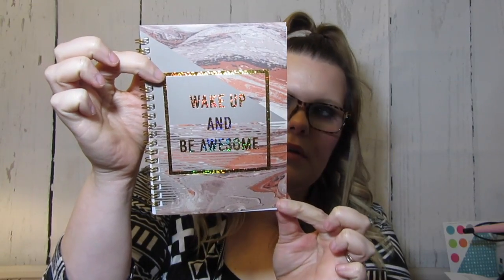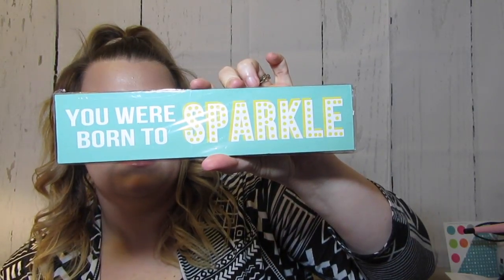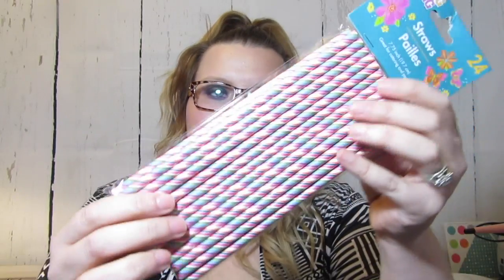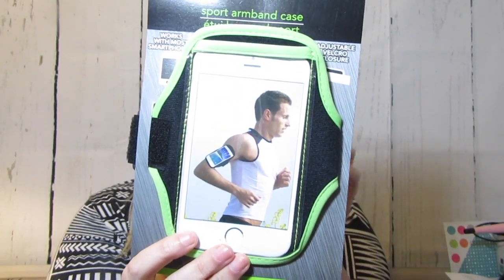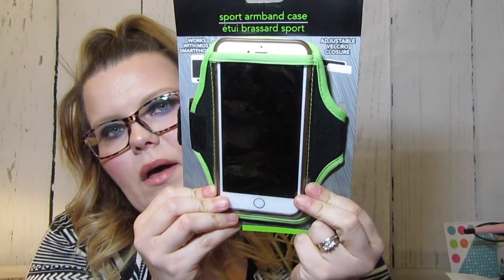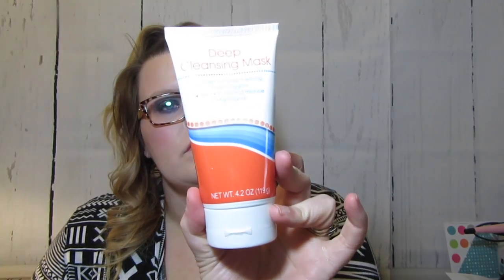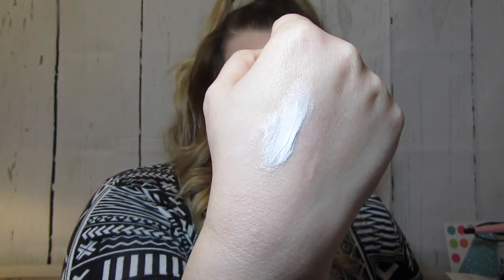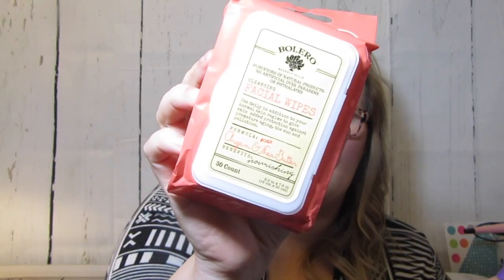Quick Dollar Tree Haul!!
Didn't need much, but I found some fun things at the Dollar Tree!